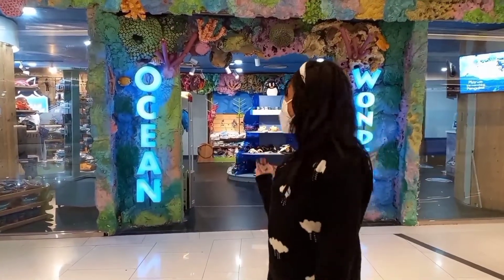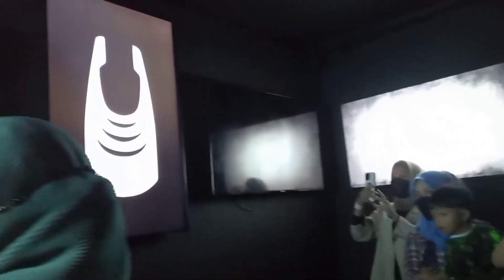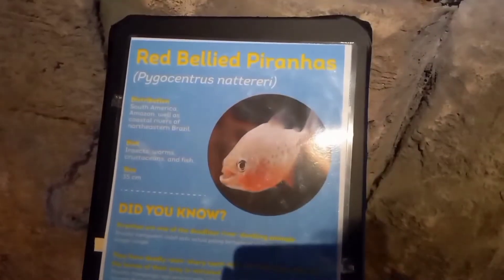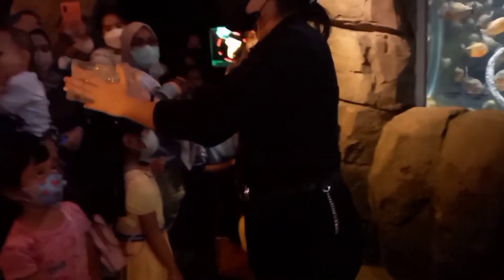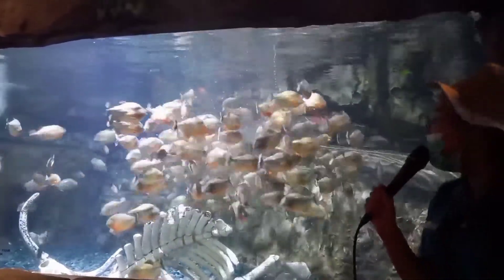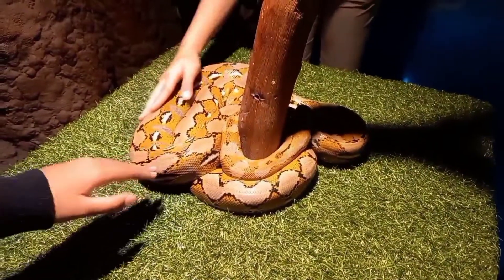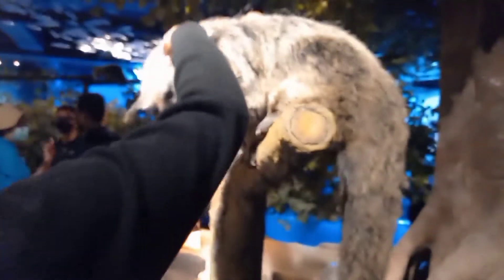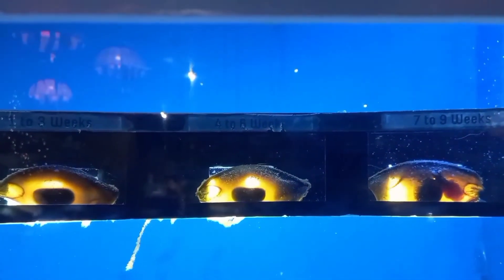ADA APA DI JAKARTA AQUARIUM ? (part.2) - Destinasi Jakarta terbaru 2021